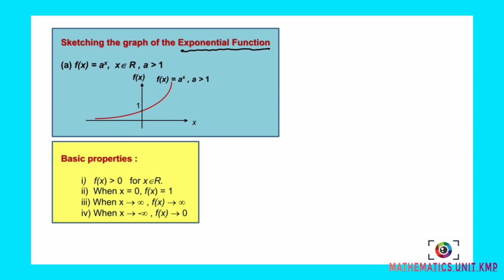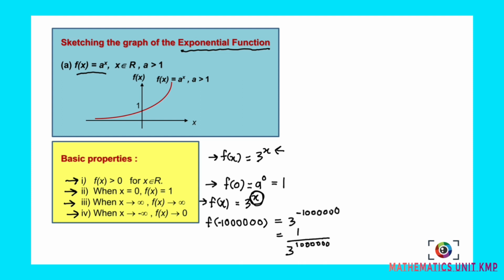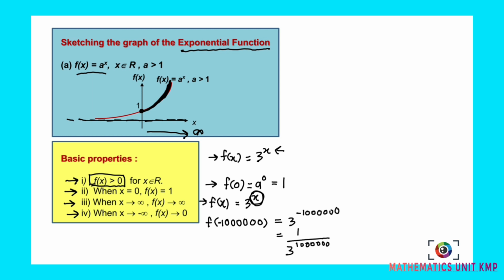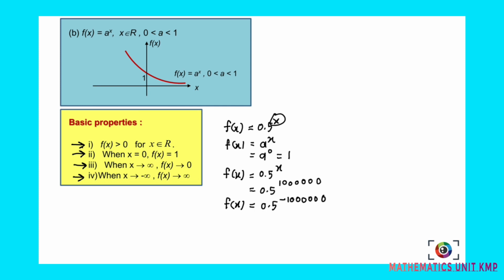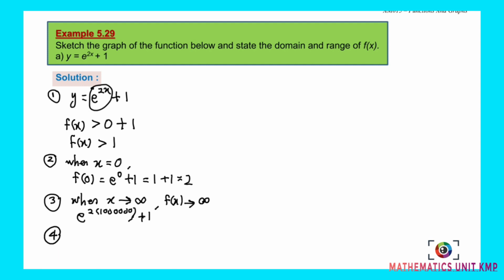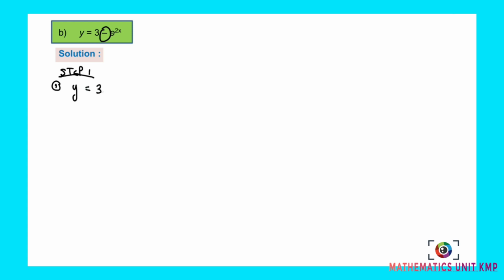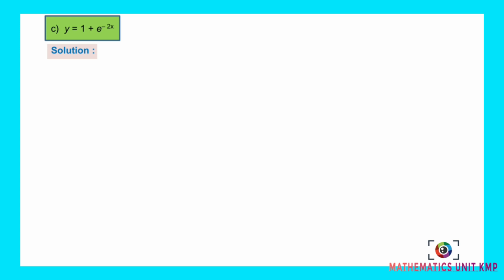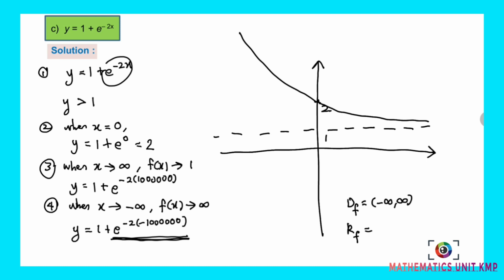CHAPTER 5 (LECTURE 5 OF 5) PART 2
CHAPTER 5: FUNCTIONS & GRAPHS